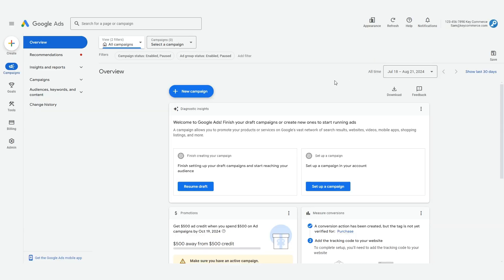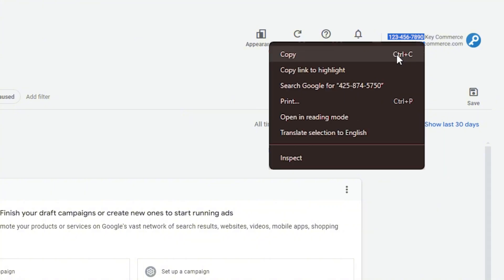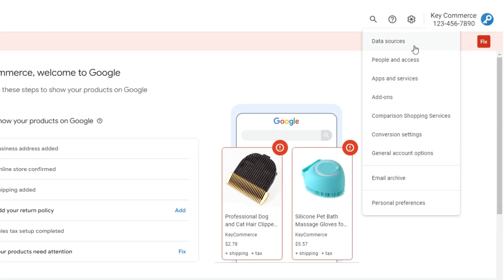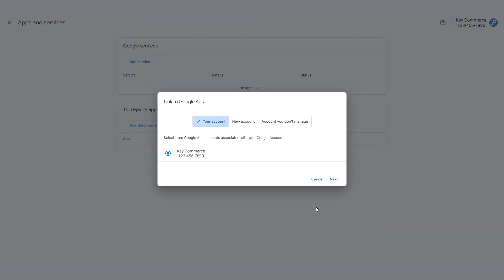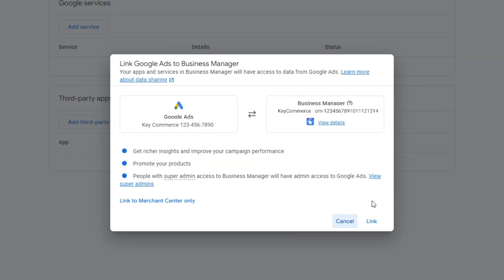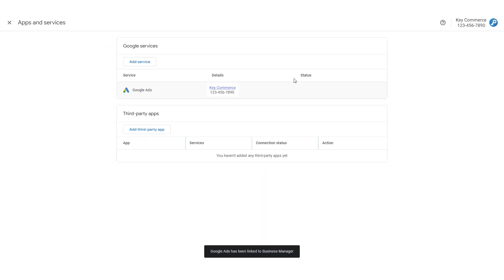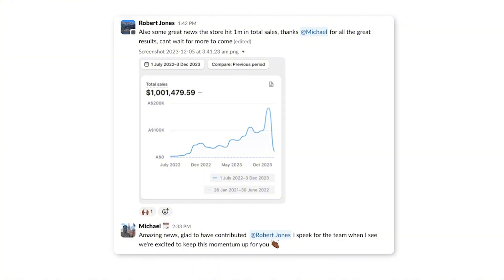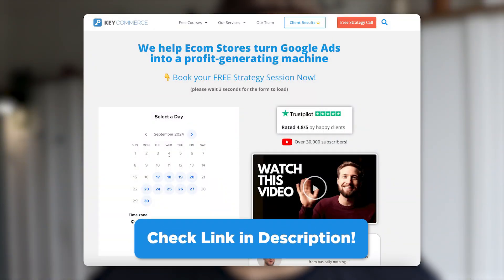Quick Tutorial: How to Link Google Merchant Center Next and Google Ads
🎓 Prefer to do it yourself with support?  Join our live support calls + courses inside KeyCom Academy

Learn how to link your Google Merchant Center Next account to your Google Ads account, an essential step before launching campaigns like Google Shopping and Performance Max. In this quick video, we’ll guide you through the process so you can get your products in front of customers.

Steps to Link GMC Next with Google Ads:

1. Go to the Google Ads account you want to connect with GMC Next.
2. Find the 10-digit account ID in the upper right corner. Copy it to your clipboard or write it down.
3. Now In Google Merchant Center Next, go to the gear icon to open the settings menu.
4. Go to "Apps and Services" – Under "Google services," click Add Service and select Google Ads.
5. If your Google Ads ID isn’t auto-filled, paste or enter the 10-digit number, then click Next.
6. Google will confirm the accounts will share information. Click Link to complete the process.

With these simple steps, your Google Merchant Center Next and Google Ads accounts are now connected

🕘 Timestamps:
0:00 Introduction
0:16 How To Link Google Merchant Center Next to Google Ads